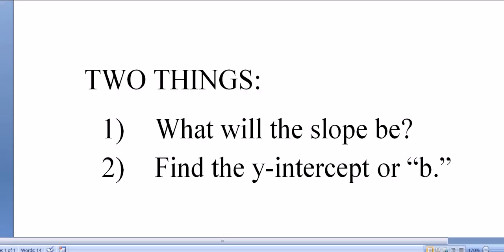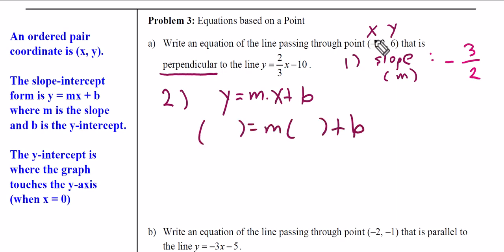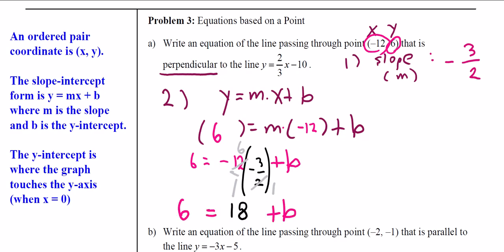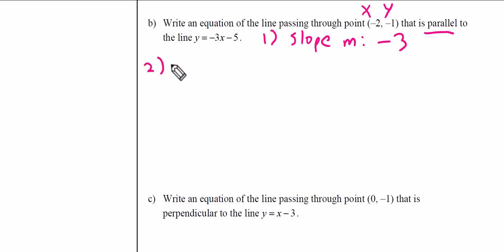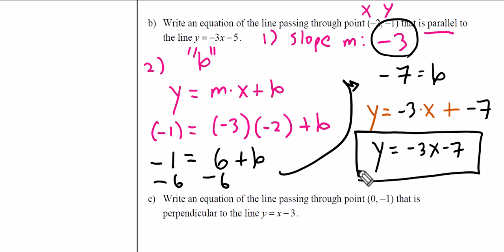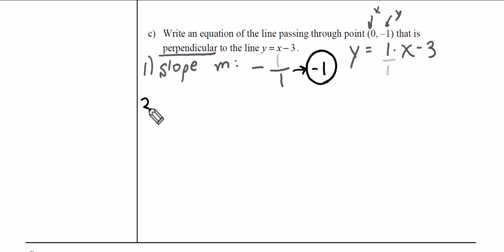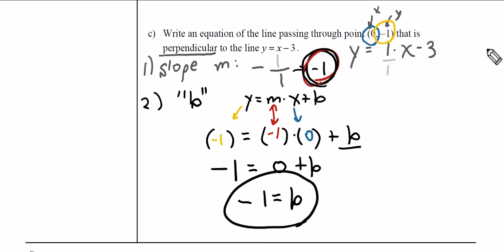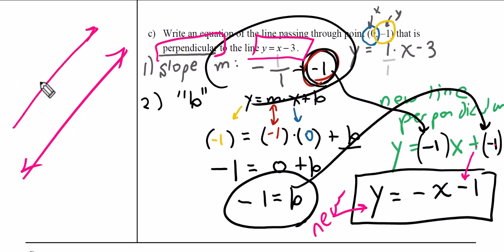Equations of Parallel and Perpendicular Lines Video Part 2